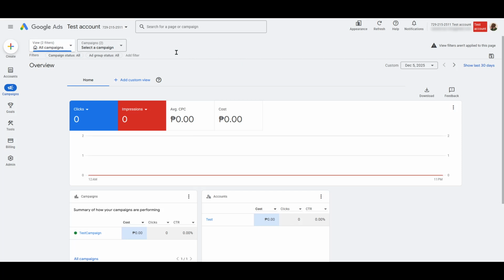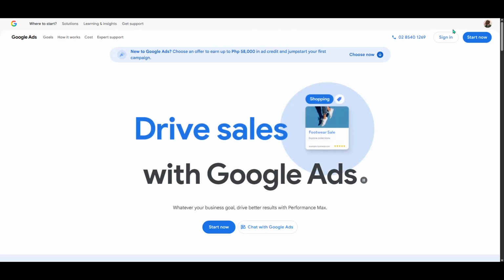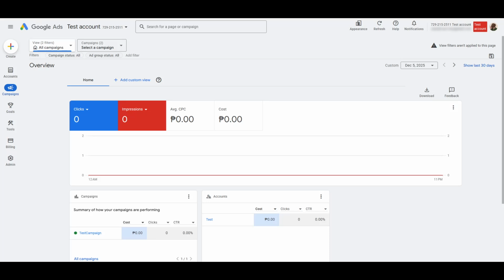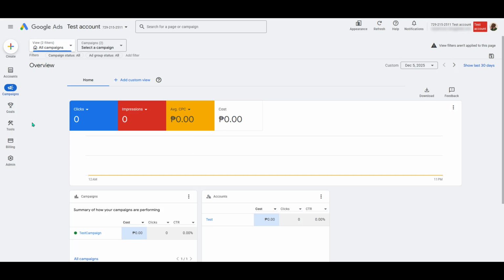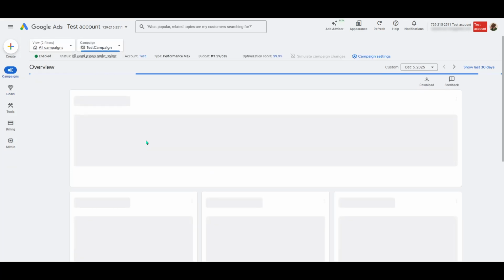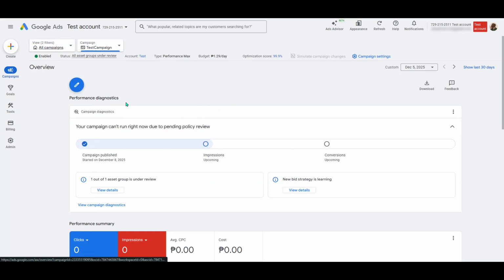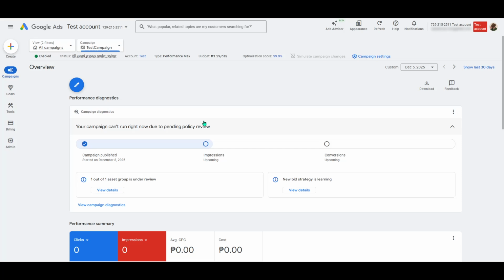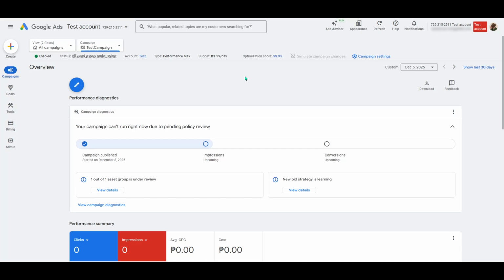How to Create a Google Ads Account (2025 Step-by-Step Beginner Tutorial)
Learn how to create a Google Ads account from scratch! In this 2025 step-by-step beginner tutorial, I’ll walk you through setting up your account, switching to Expert Mode, configuring billing, and preparing your dashboard so you’re ready to launch your first campaign. Perfect for beginners starting Google Ads for the first time.